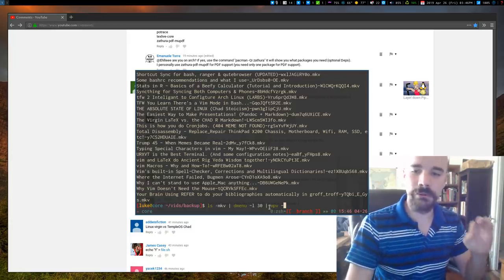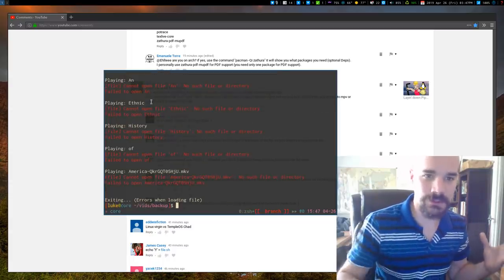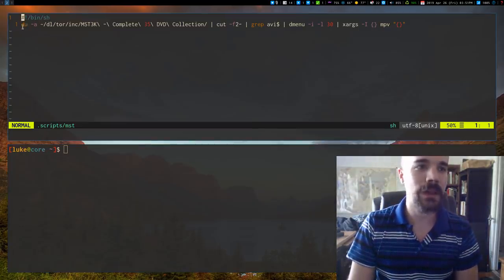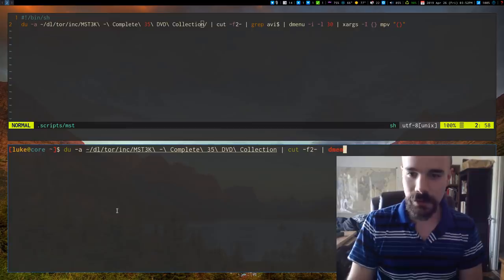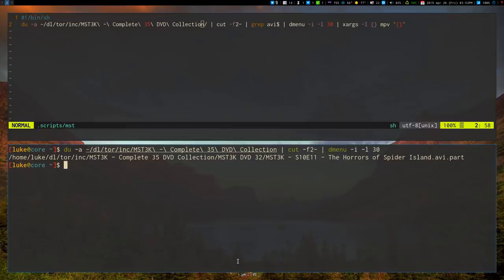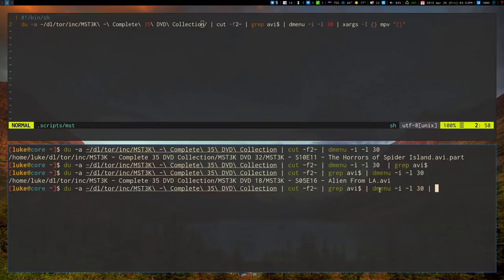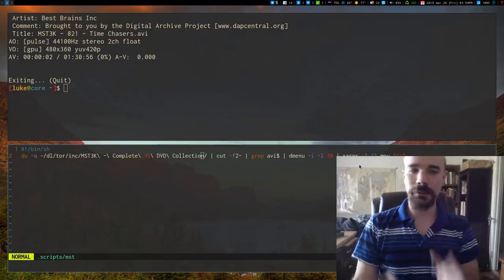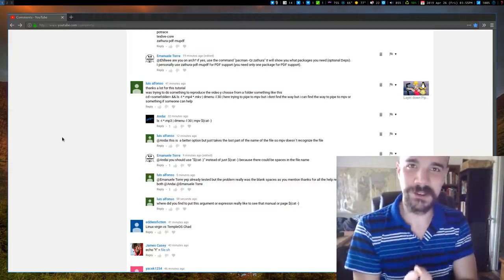Unix Chad JUST WON'T STOP Piping!